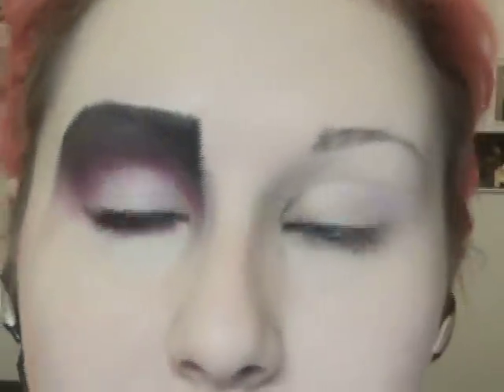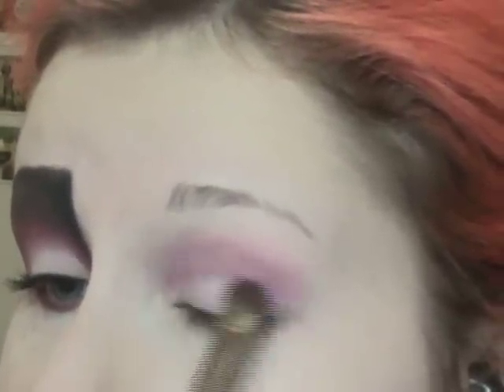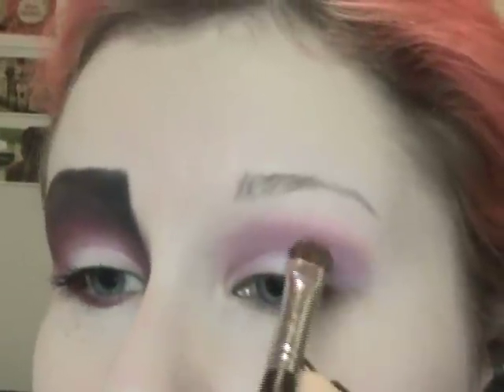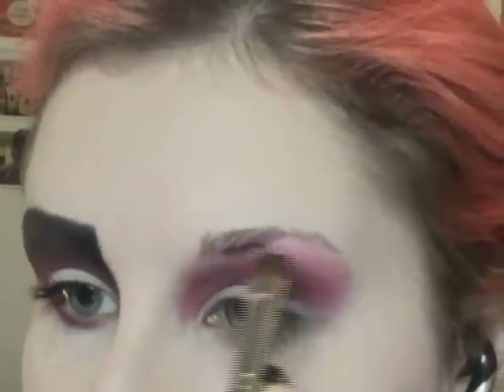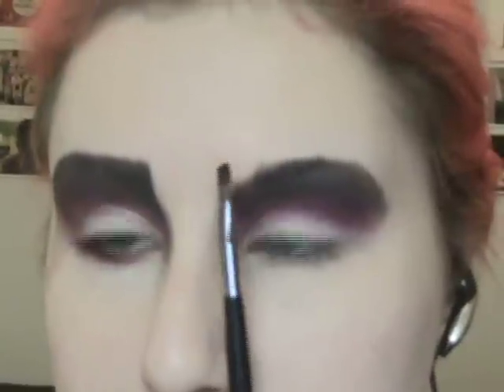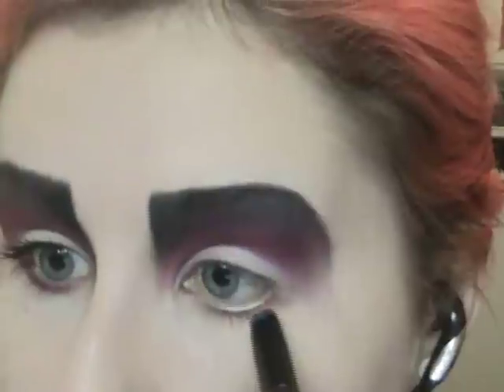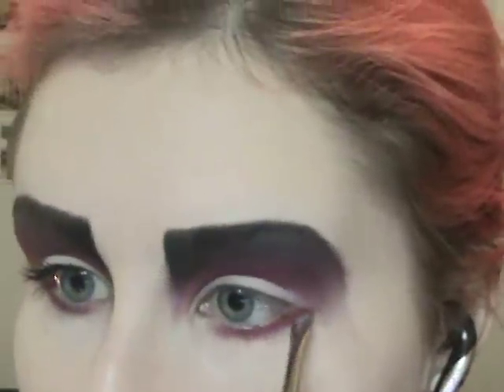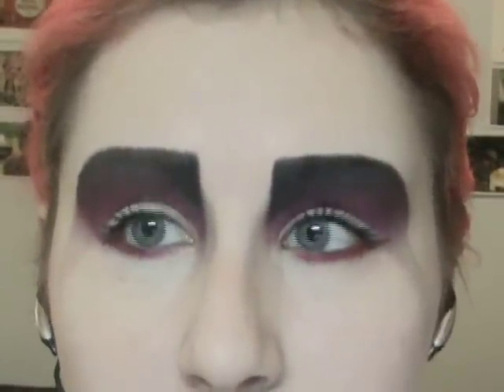High Fashion: Pink Smoke Tutorial.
This may not be helpful to everyone but it was fun and that's all that matters right?